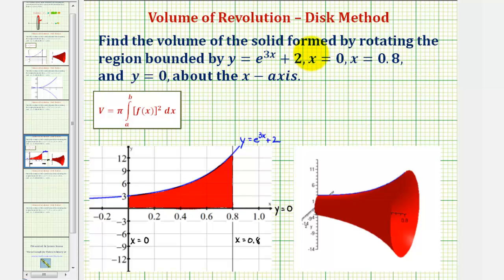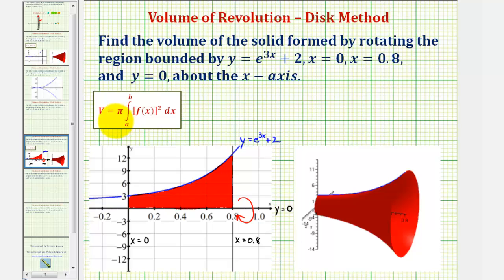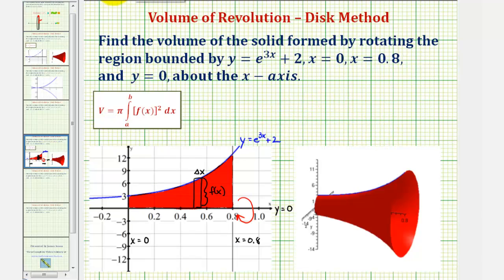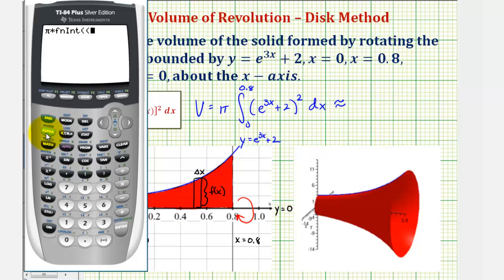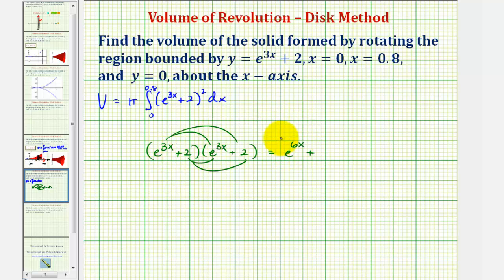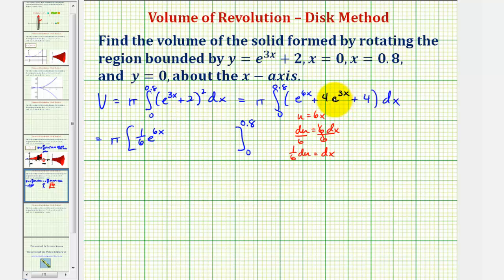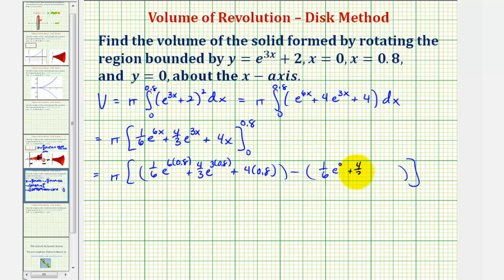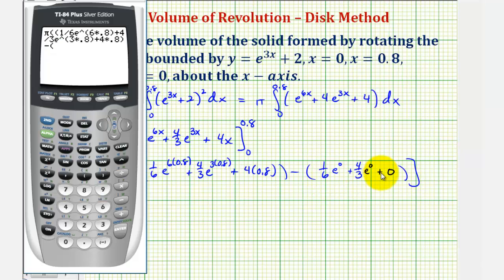Ex: Volume of Revolution - Disk Method (Exponential Function base e)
This video explains how to find the volume of a solid formed by rotating a bounded region about the x-axis.